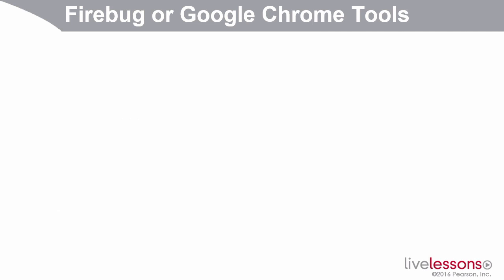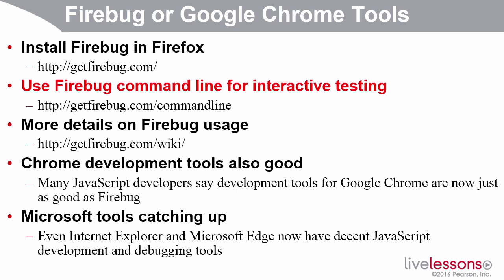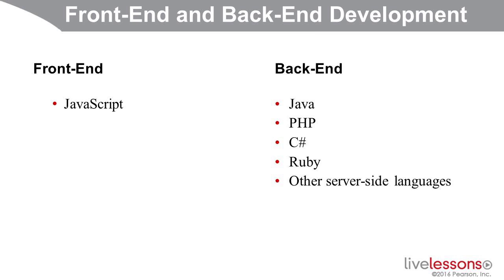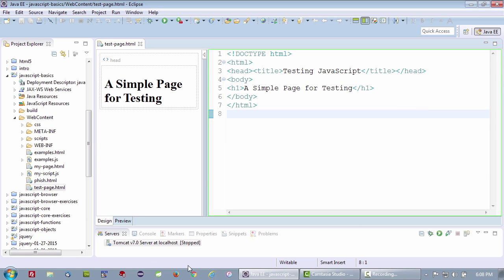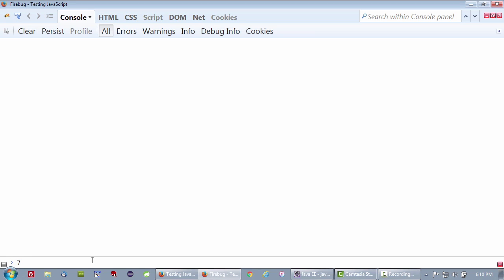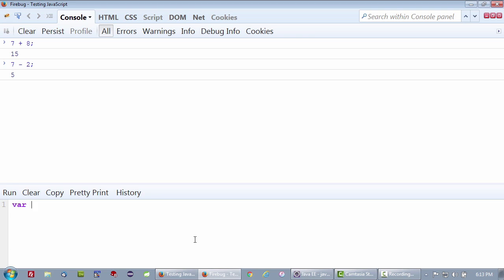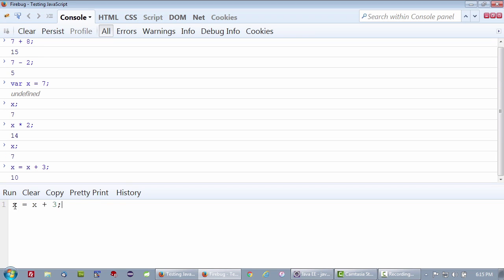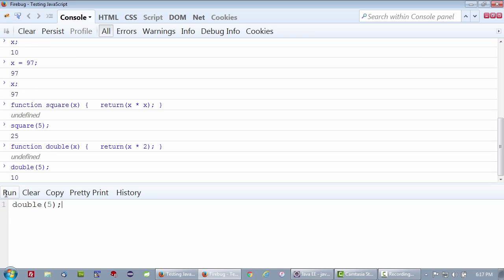1 2 Practice interactively with JavaScript simplest version